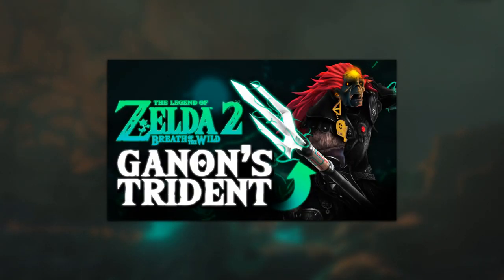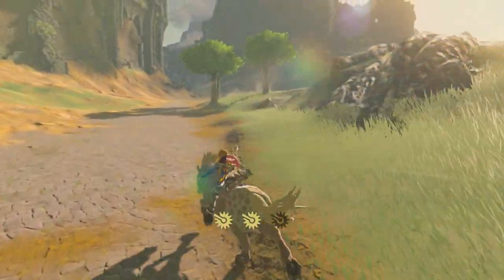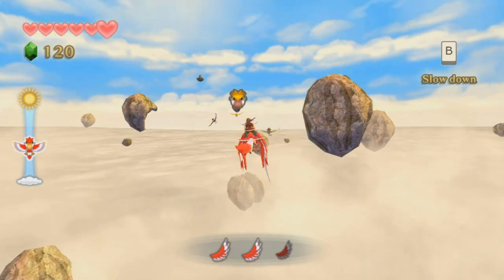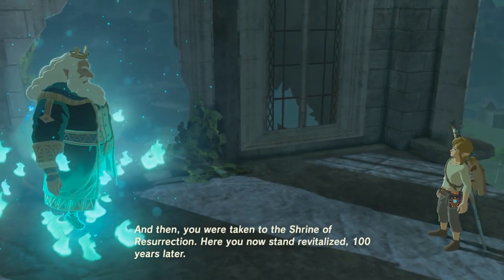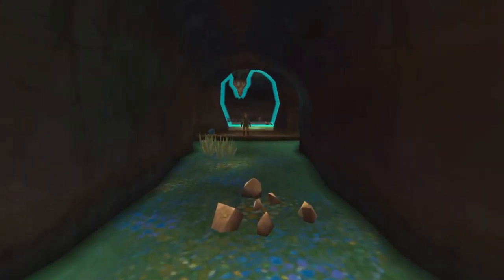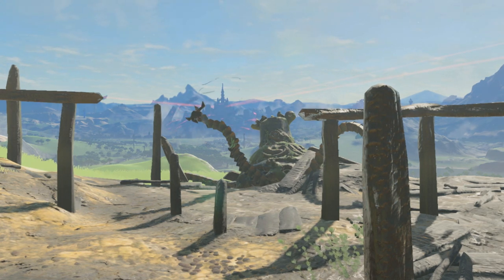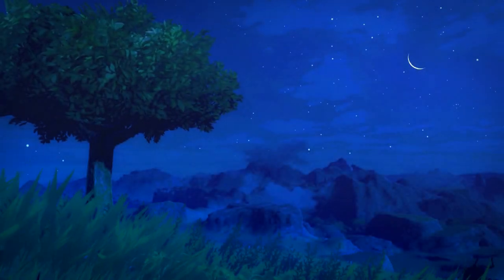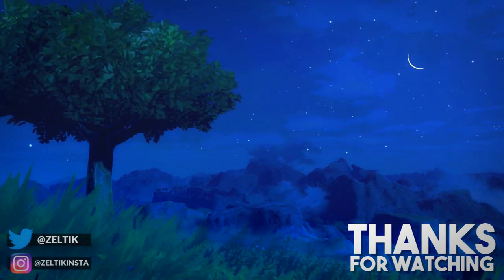Tears of the Kingdom - Which Game Mechanics/Features Should Return?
What mechanics and features do I want to return in Breath of the Wild's sequel?